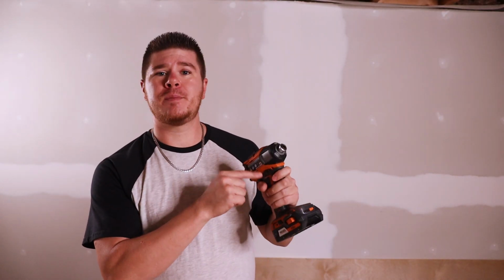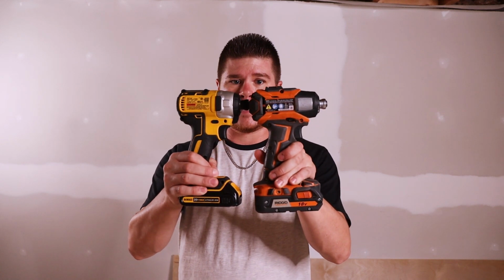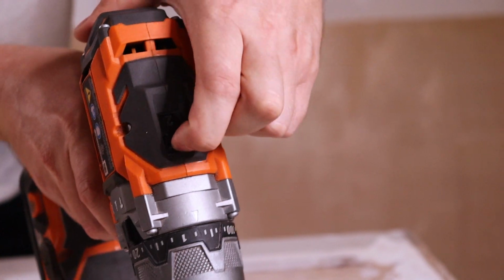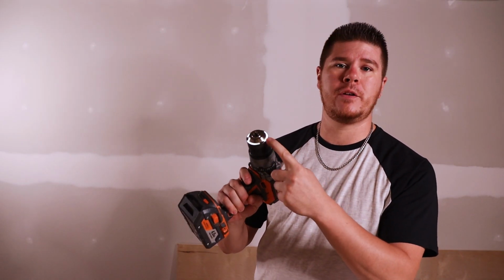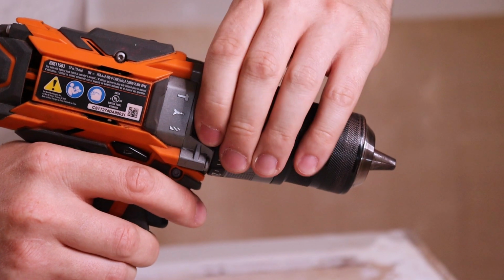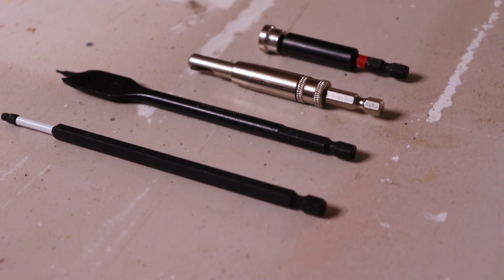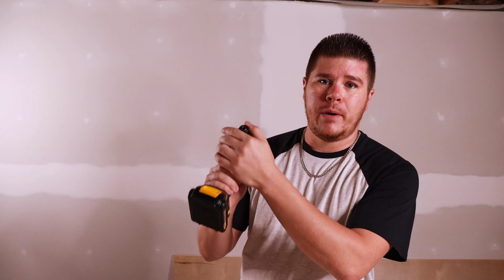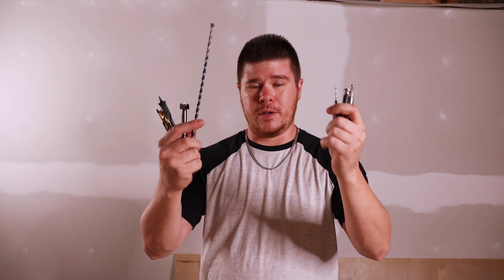The basics of a Drill and Impact for beginners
Power tools can be intimidating if it's your first time using them. They can also have many functions and uses. Today I'll go over the basics of drill and impacts, their uses, and all the switches and functions.